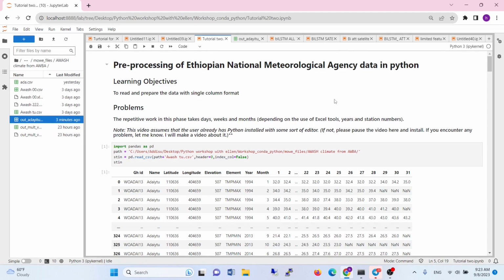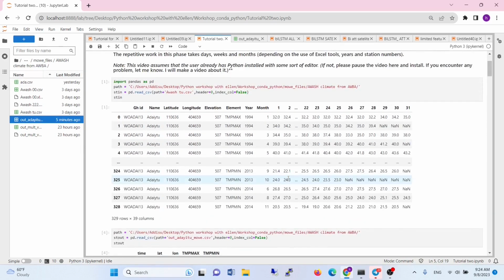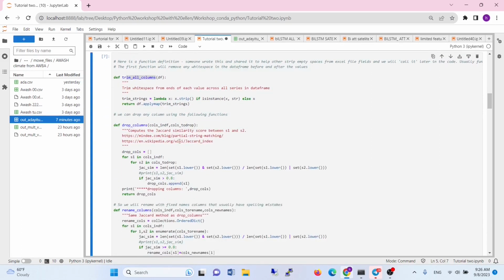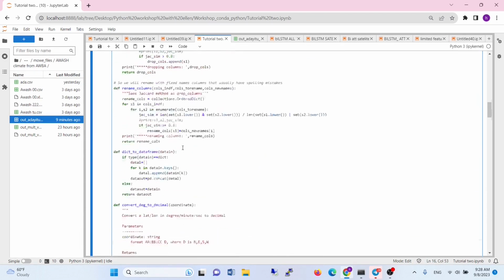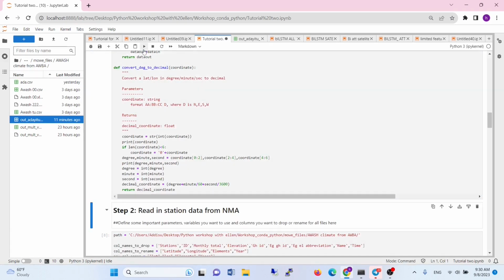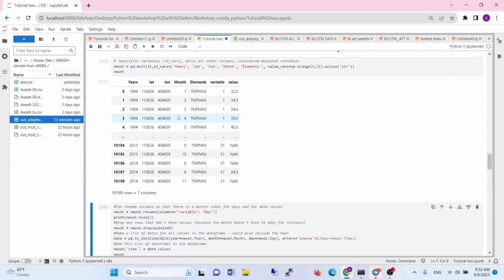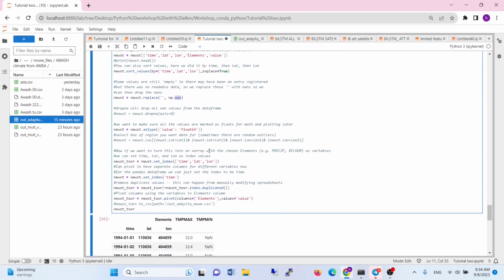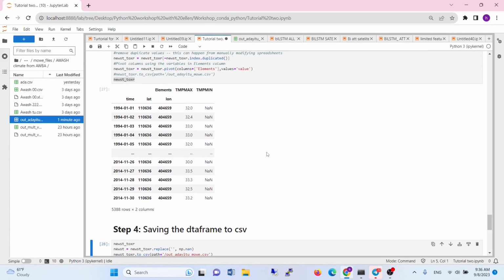Preprocess Metrological Station data(Ethiopia)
In this session we pre process Tmax and Tmin data from fixed excel format to single excel format.